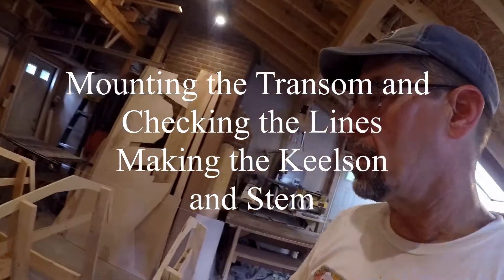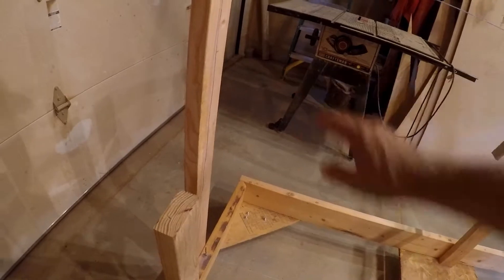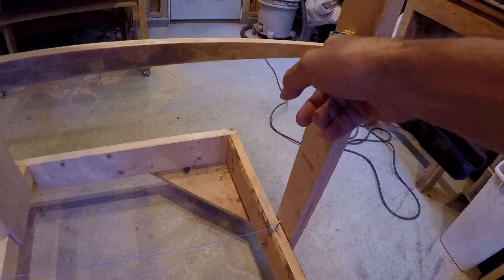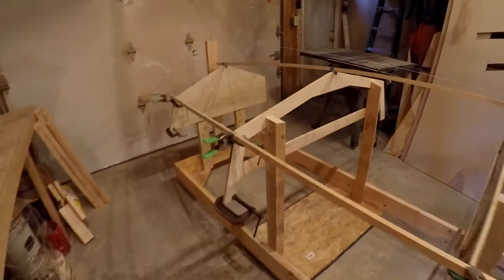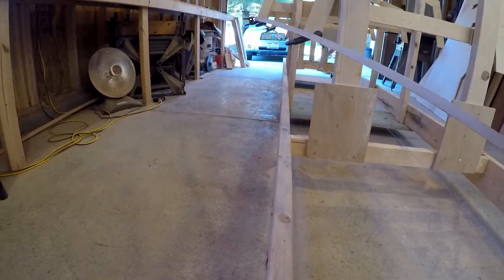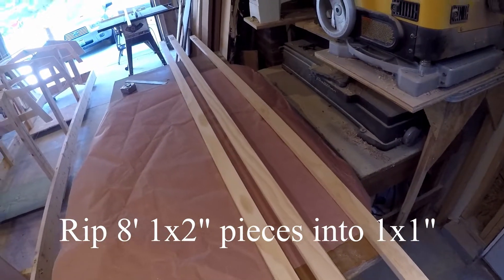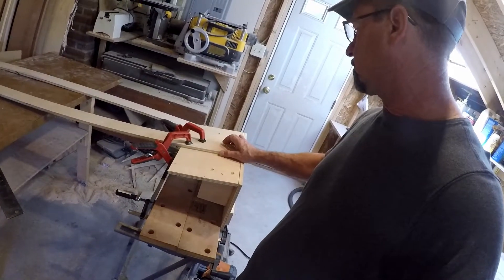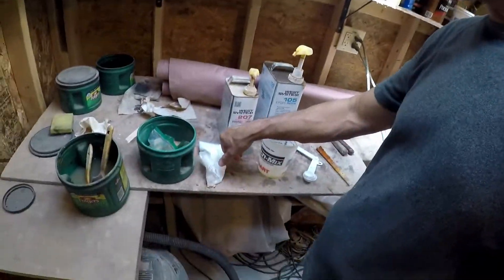Ep 4 Installing Transom, Making Keelson, Test Stringers: Designing and Building a Sailing Rowboat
Installing the transom, test stringers to view and adjust the lines